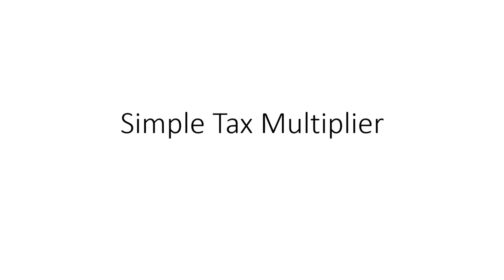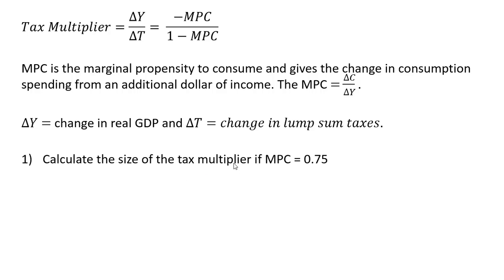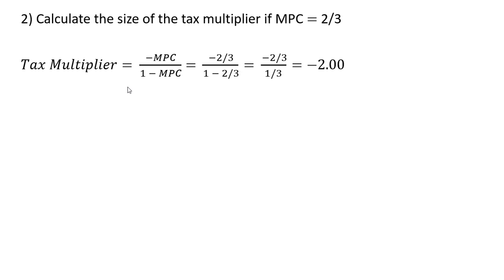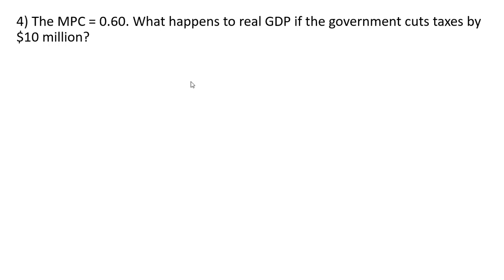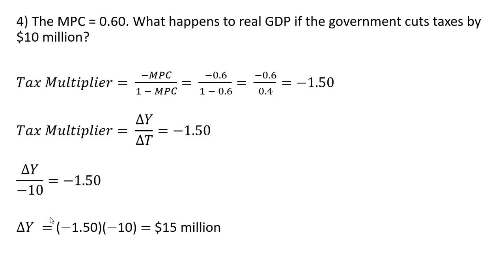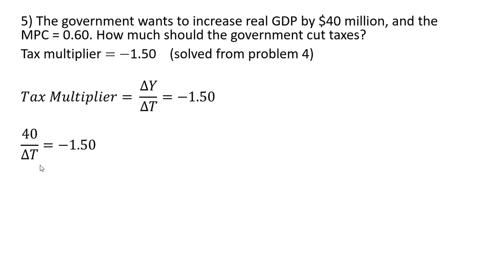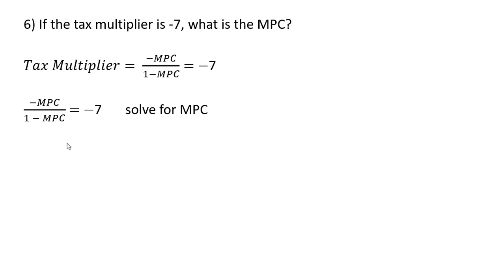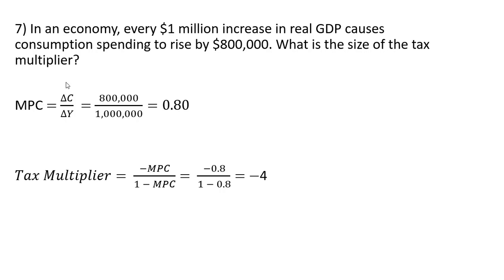How to Solve All Kinds of Tax Multiplier Problems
This video shows how to solve almost every conceivable tax multiplier type problems.